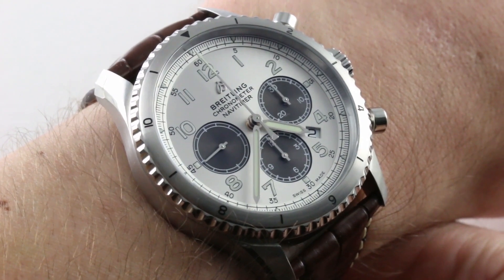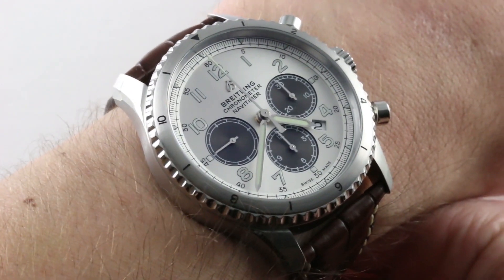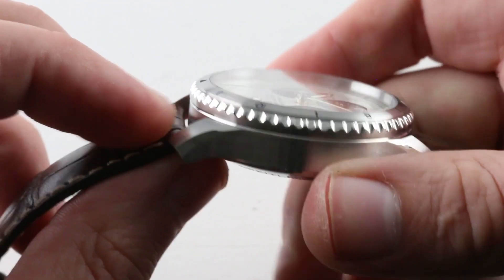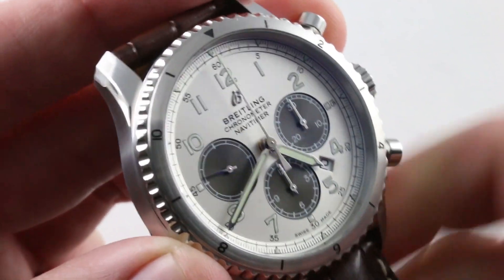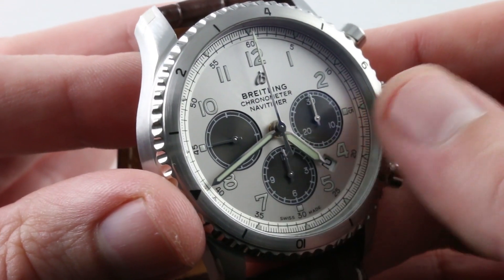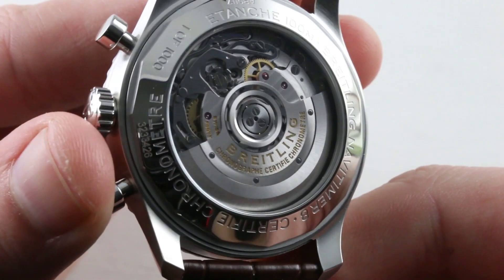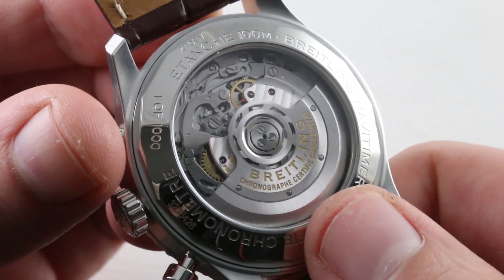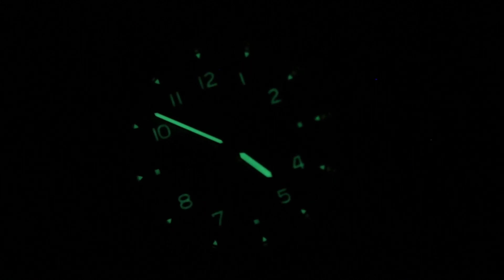2018 Breitling Navitimer 8 B01 Limited Edition AB01171A1G1P1 Luxury Watch Review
The Breitling Navitimer 8 B01 Limited Edition is encased in stainless steel surrounding a silver and black dial on a brown leather strap. Features include hours, minutes, seconds, and date.